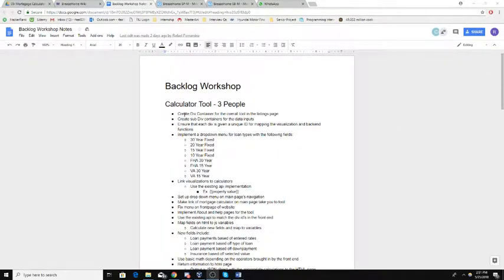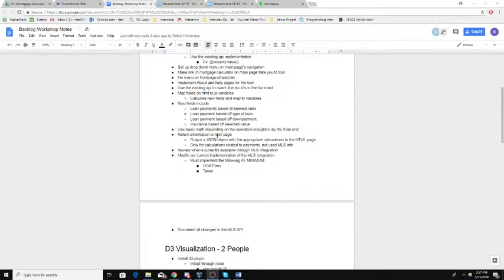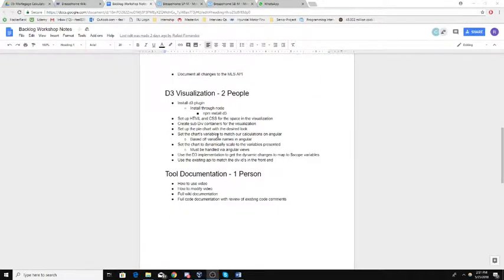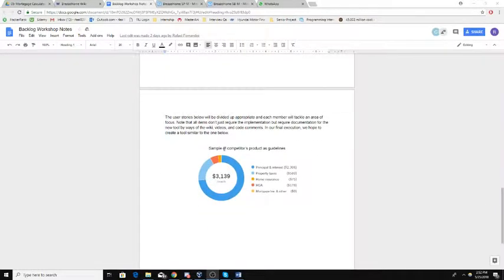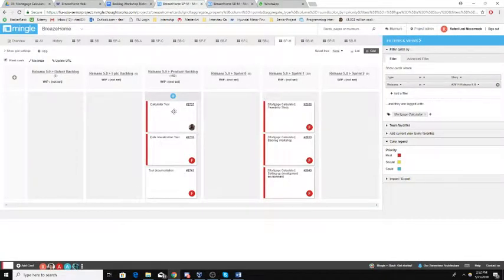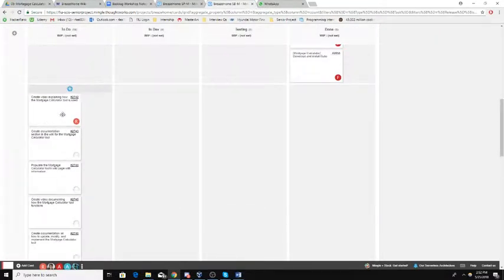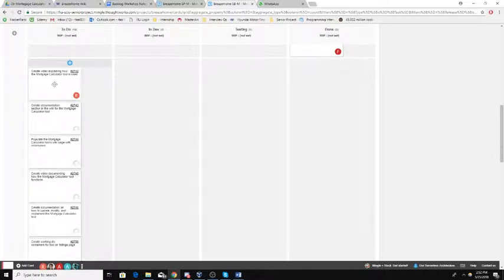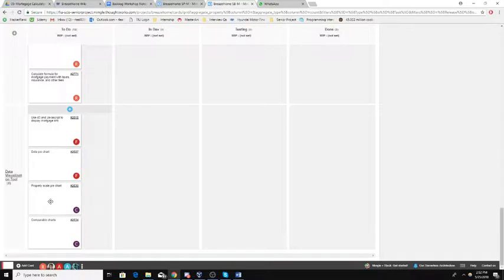Backlog Workshop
User Story-2639 - Backlog workshop
Team: Mortgage Calculator Team